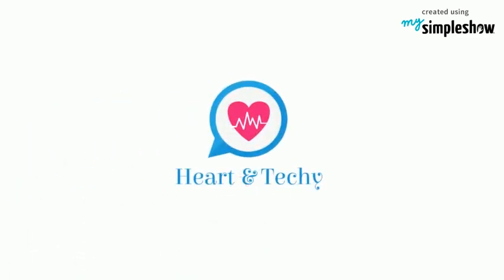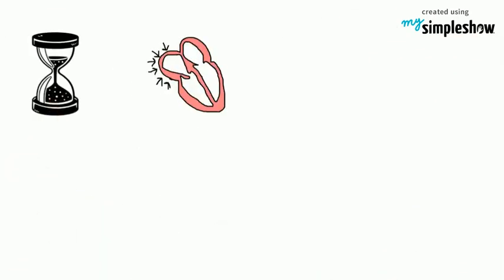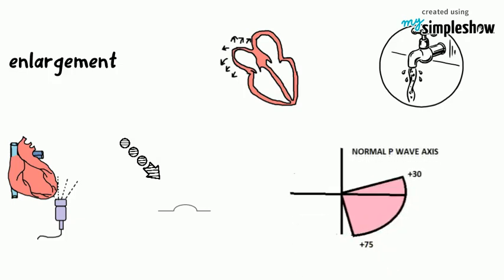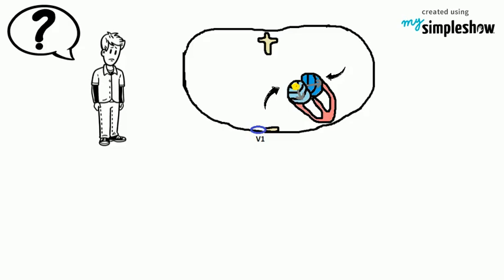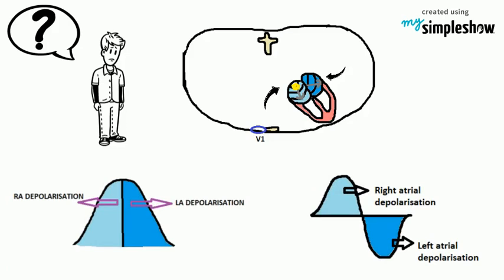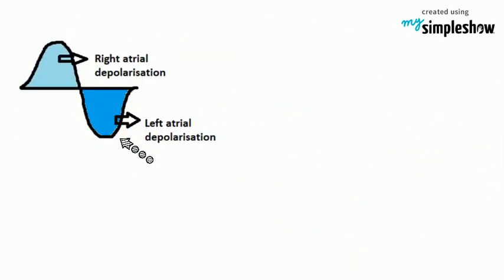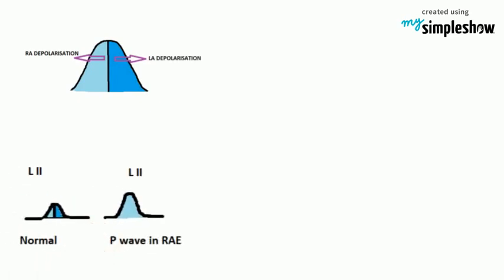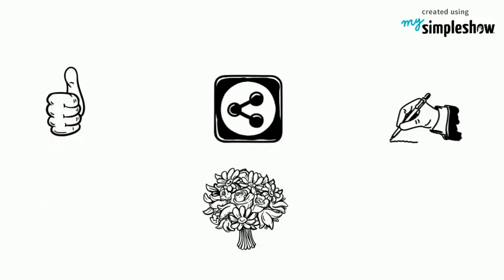HEART&TECHY-RIGHT AND LEFT ATRIAL ABNORMALITY PART-I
Heart and Techy

During this lecture you will be able to learn the ecg basics.This lecture is about right and left atrial abnormality (PART-I).The term enlargement refers to increase in chamber size.What are the changes associated with enlargement in ecg...which leads these changes will be visible.. what are the causes of enlargement. after you watching this video you will be able to identify changes associated with enlargement in an ecg .